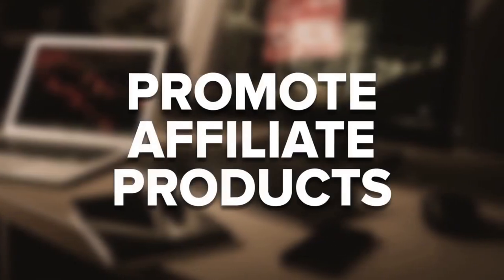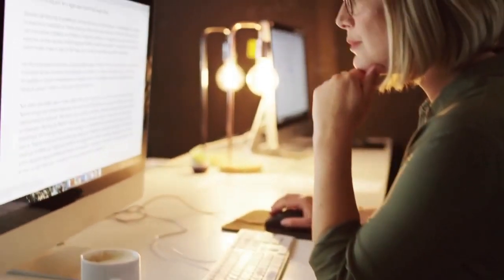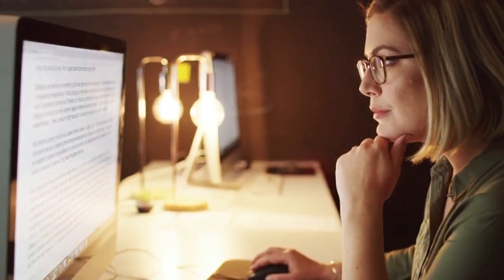Cracking the Code: Unmasking the Mystery of Affiliate Marketing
Cracking the Code: Unmasking the Mystery of Affiliate Marketing is an enlightening initiative aimed at demystifying the world of affiliate marketing and providing individuals with the tools and knowledge they need to succeed in this lucrative industry. Through this program, participants gain insights into the workings of affiliate marketing, learn how to choose profitable niches, understand effective marketing strategies, and master the art of generating passive income through affiliate partnerships. By unraveling the complexities of affiliate marketing, Cracking the Code empowers individuals to unlock their earning potential and build a sustainable online business.